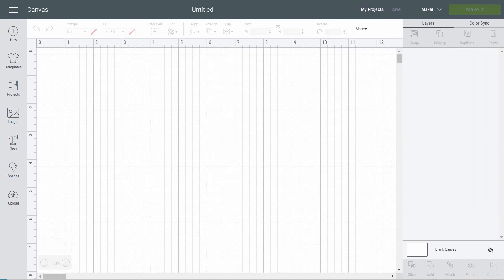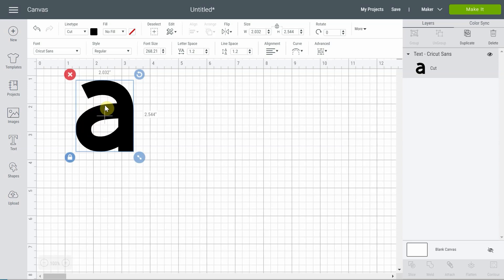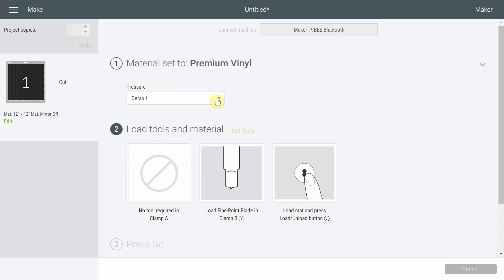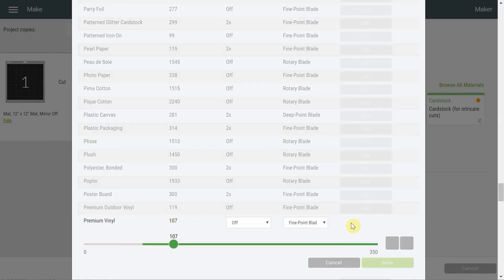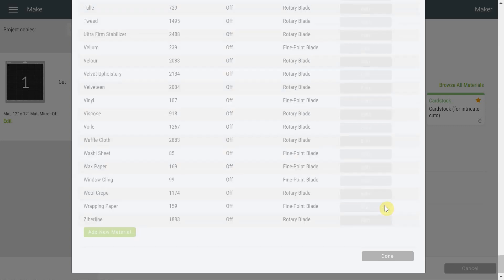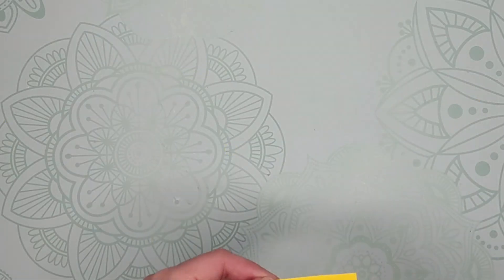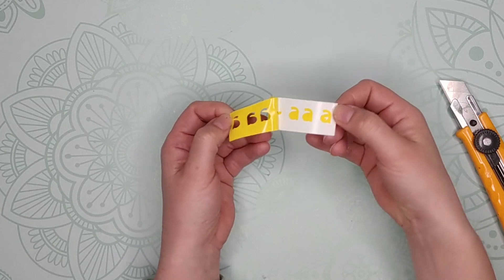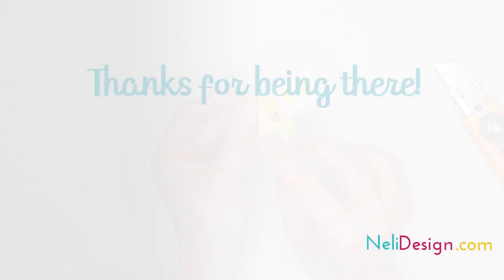How to make a test cut (especially for vinyl) before making a project in Cricut Design Space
Wasting precious (and a lot of time expensive) materials because the cut didn't go completely through is really frustrating. I will show you how you can avoid this by making a simple test cut with your Cricut.

(Note that each time I move the letter "a" for another test, I need to unload and upload the mat again. Unfortunately, there are no shortcuts for that.)

My free SVG file is available in my resource library

Read about this on my blog and save it for later